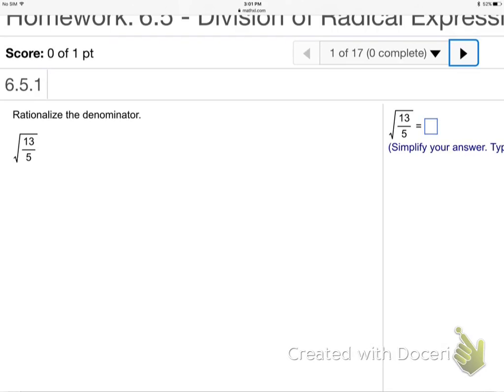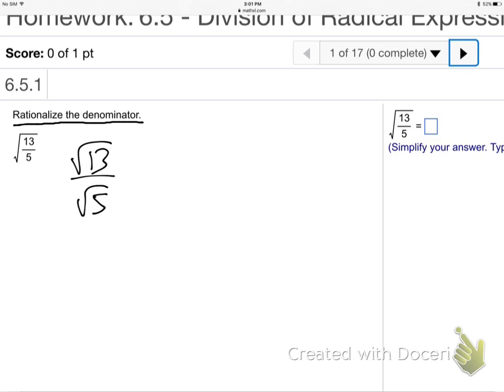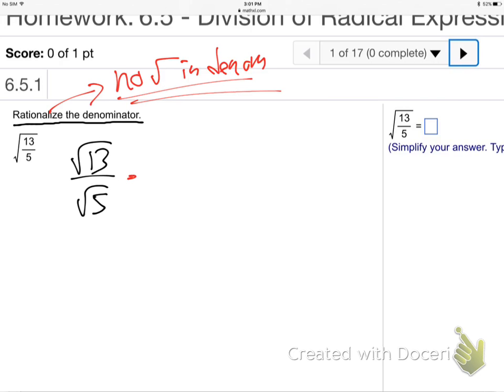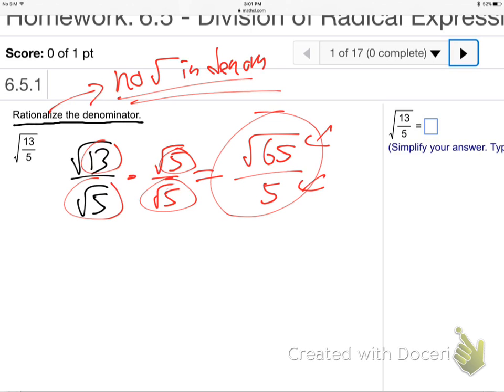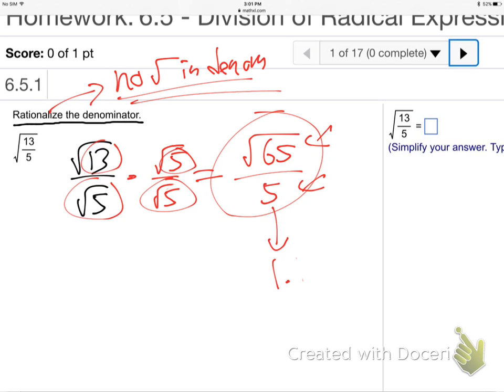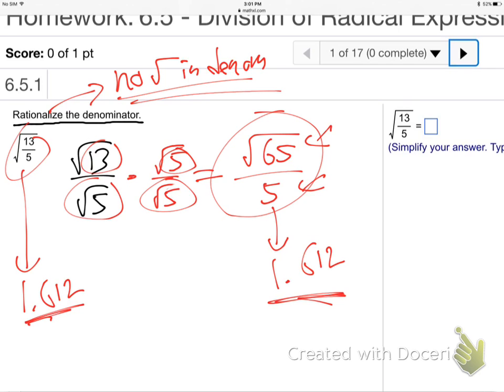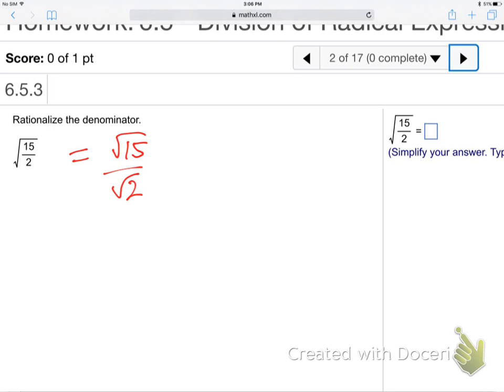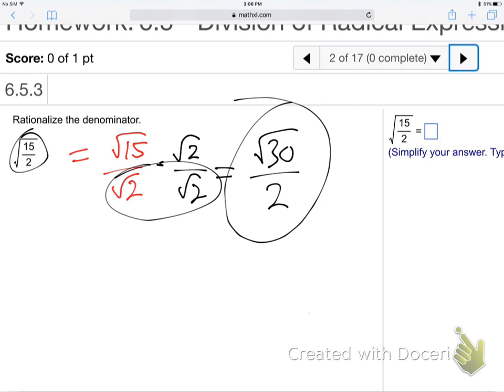m103-6.5 part 1